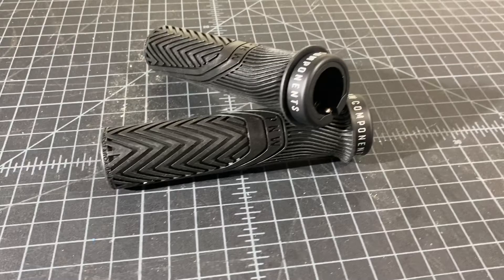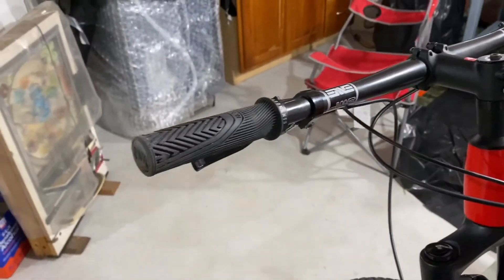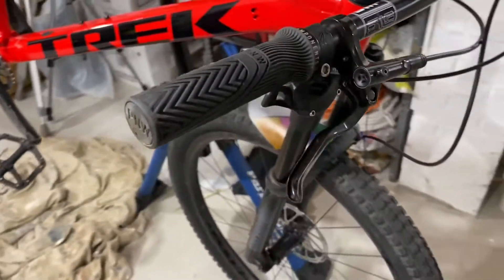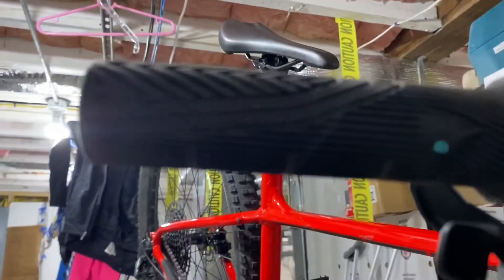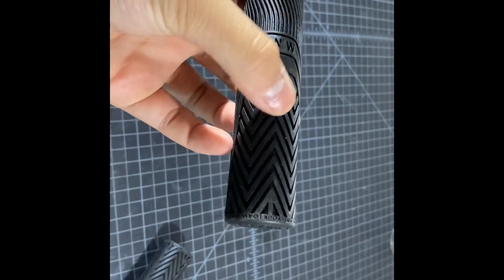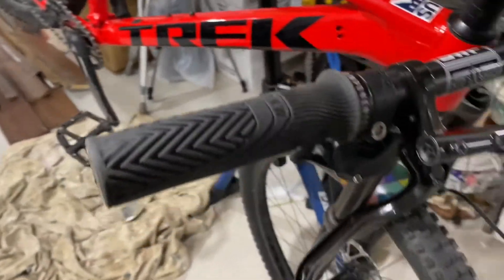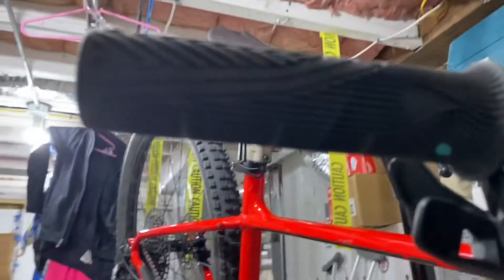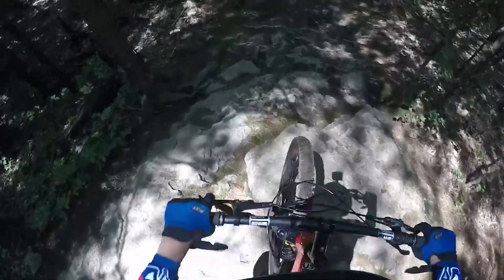PNW LOAM GRIPS REVIEW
today i am reviewing the PNW Loam grips and my over all thoughts on it